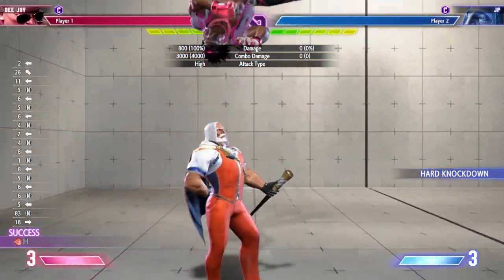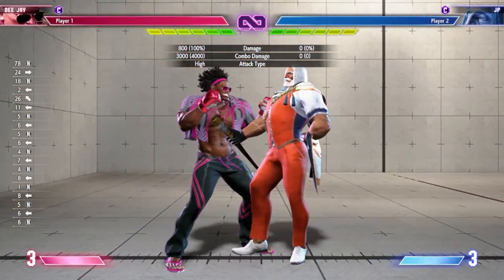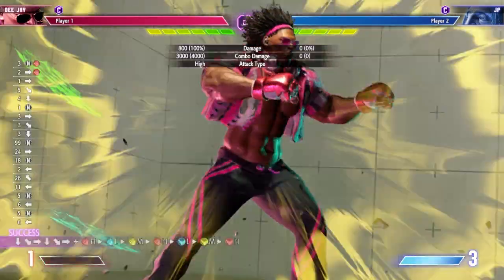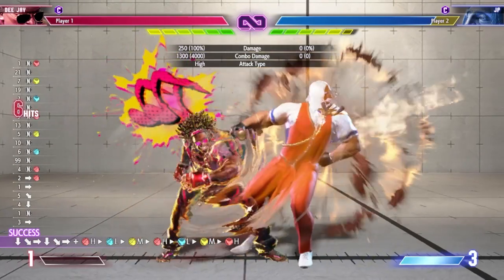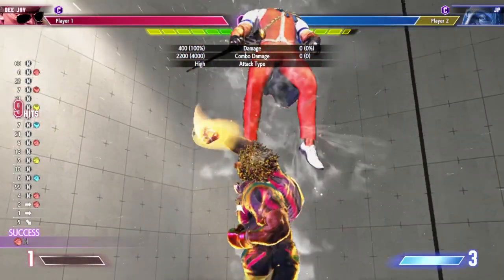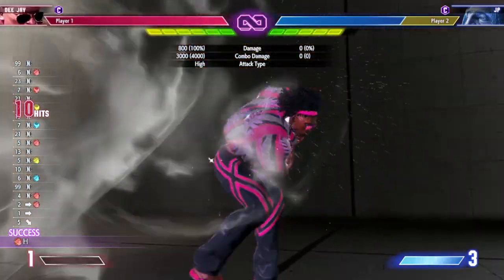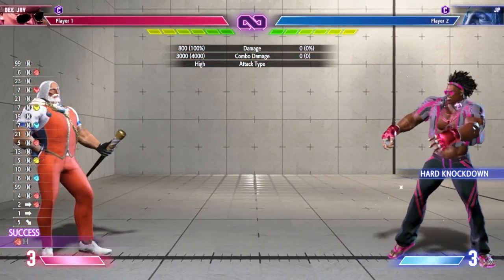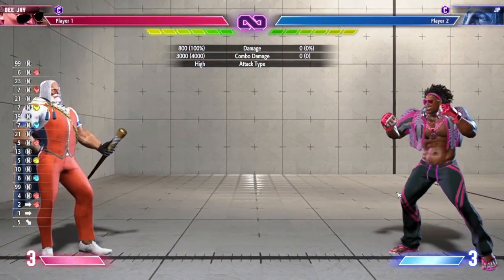Learn Dee Jay's Lvl. 2 Super in Under 1 Minute!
This is a quick guide on how to do Deejay's tricky Level 2 super, the Headliner Sunrise Festival (the one with 2 QCFs and HP). Or was it Headliner Summer Festival? Whatever. Here it is. Hope this helps! Now you can go finish that combo trial.

I LOVE STREET FIGHTER 6 STREET FIGHTER 6 IS SO FUN AND I LOVE RHYTHM BASED CHARACTERS BUT HOLY MOLY I STILL DON'T KNOW WHO TO MAIN IN THIS GAME AAAAAAA. Still choosing between 3 characters, Deejay included